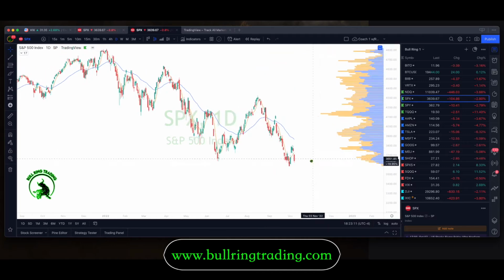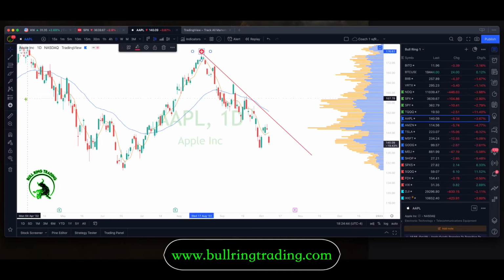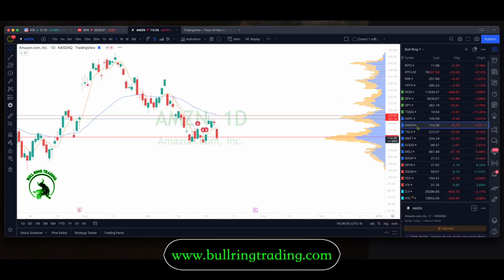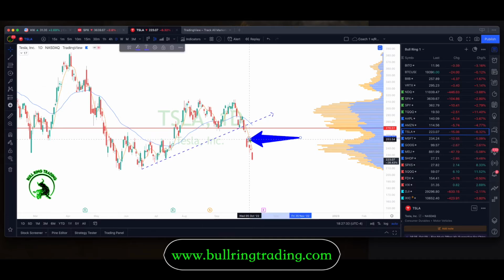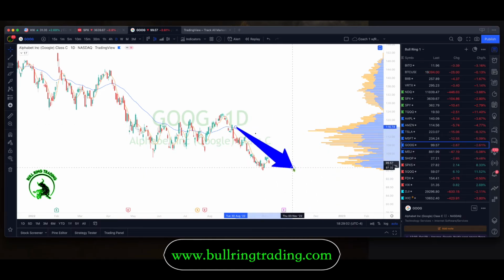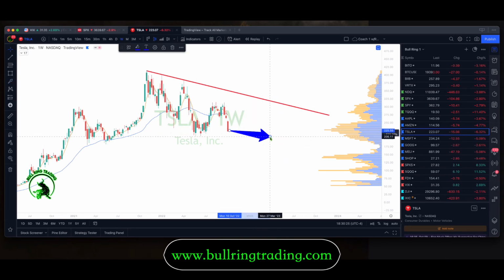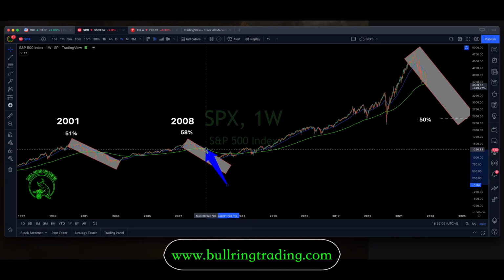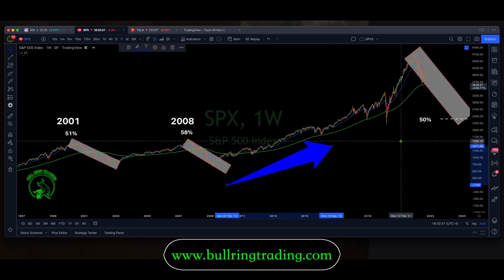Market Update October 09, 2022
If you want to stop losing your MONEY, Come Check join us and learn more free stuff!!!

   ⭐️Special 1 MONTH FREE (Use Code: FREE 30)